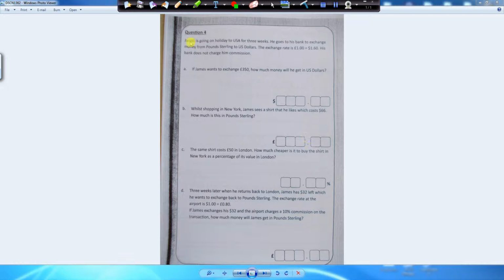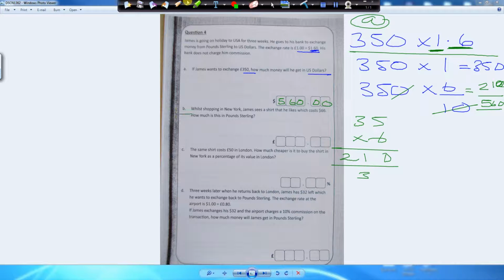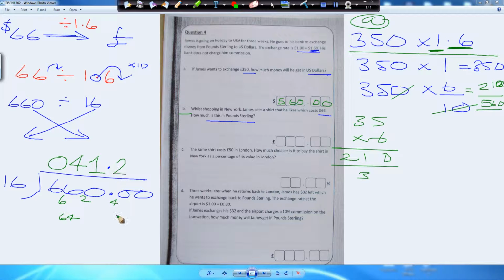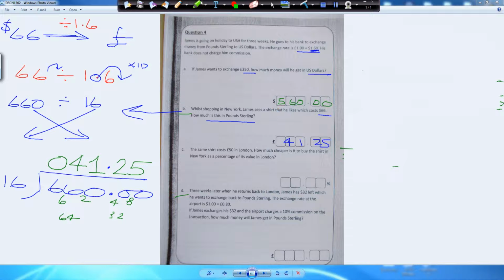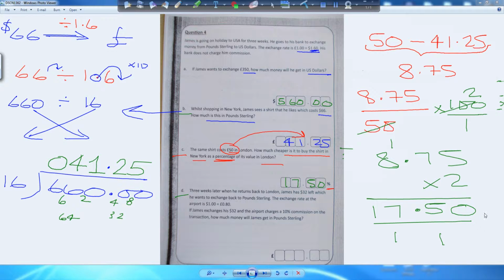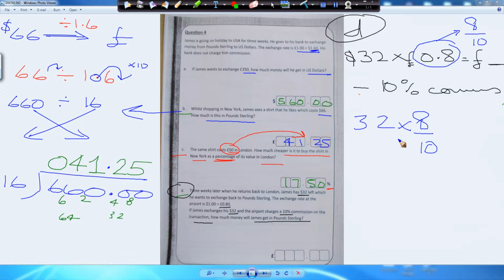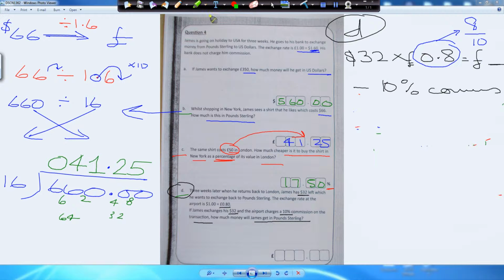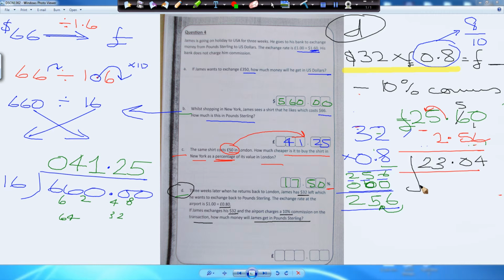test 1 Bk2 numerical reasoning Q4